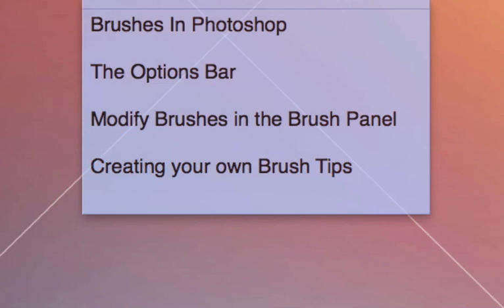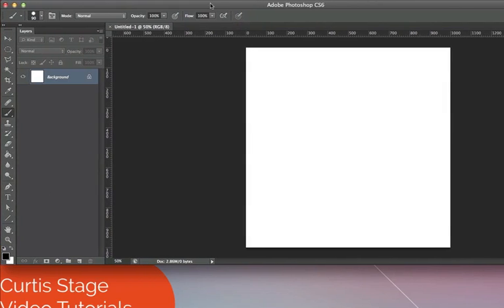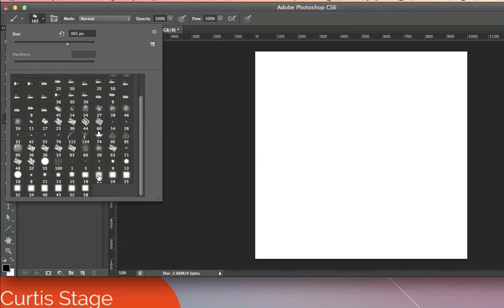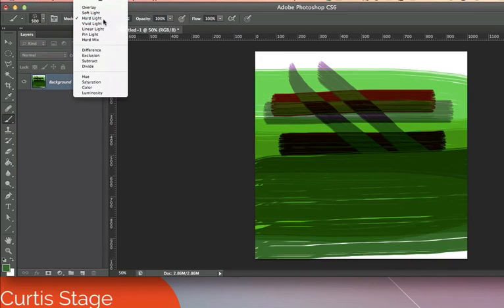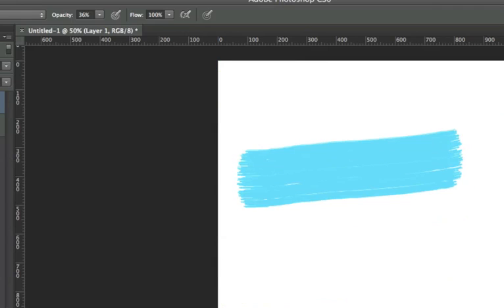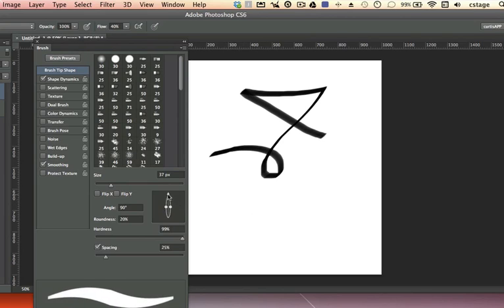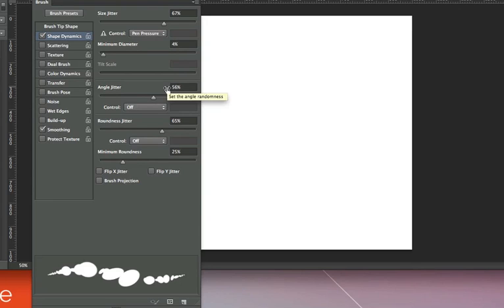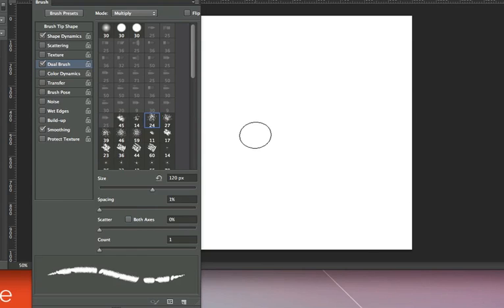Brush Tool in Photoshop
This is a beginner level tutorial on working with Brushes in Photoshop. We learn how to use the Brush Panel to change tips and we create our own Brushes.